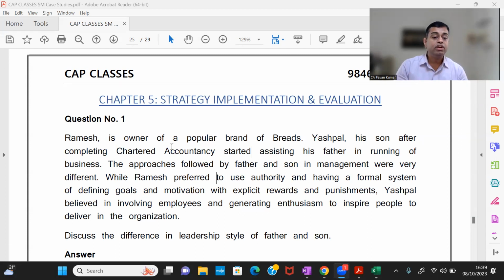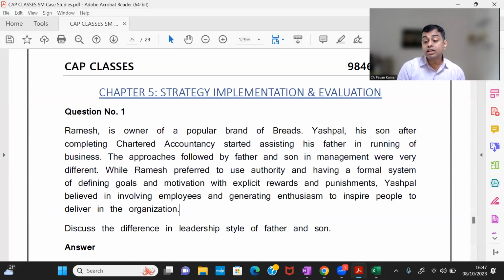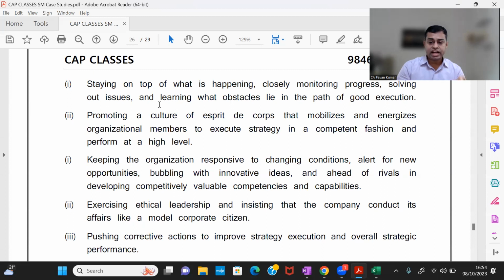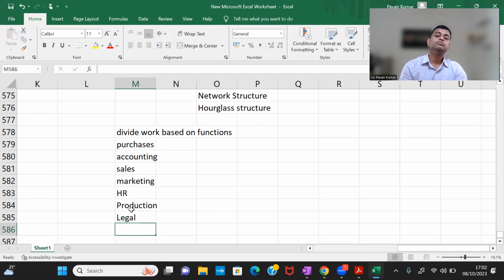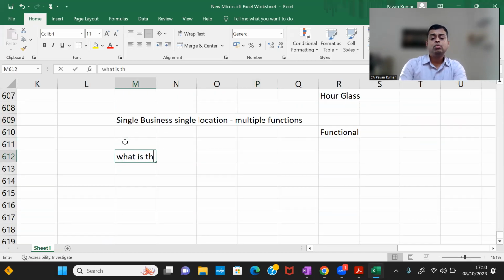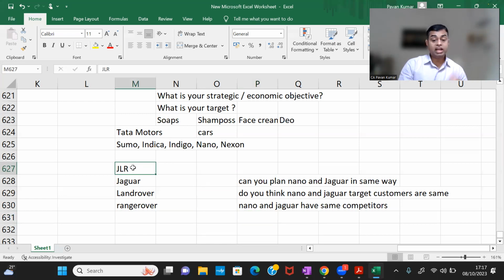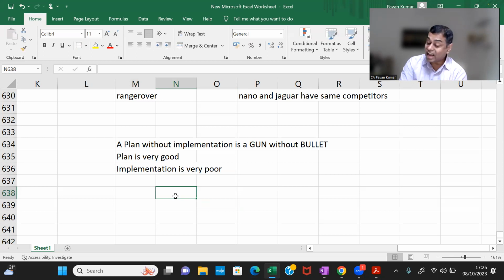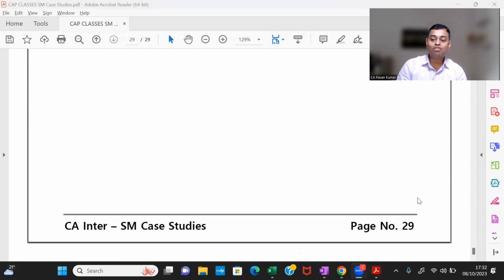SM Revision & Case Studies Part 5 | CA Inter Nov 23 | CAP CLASSES